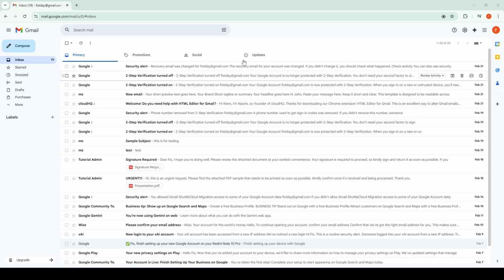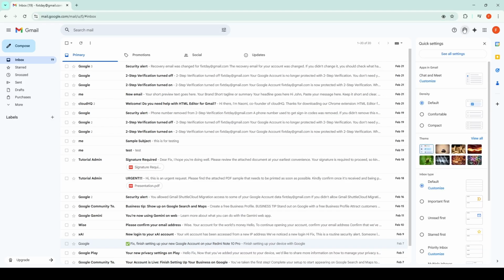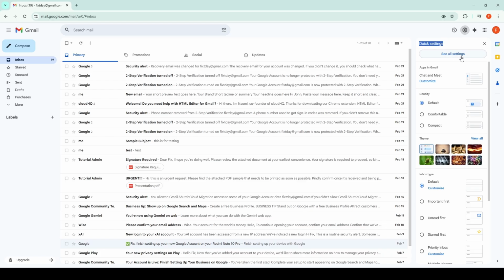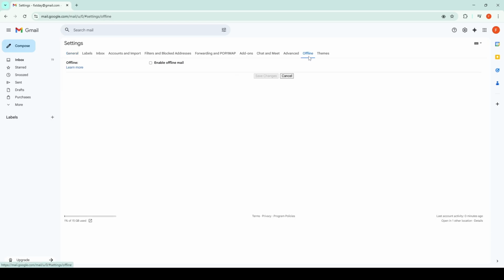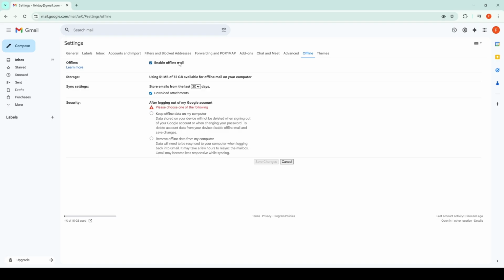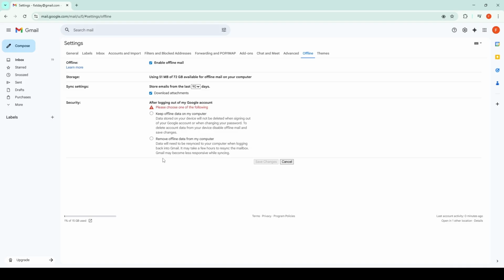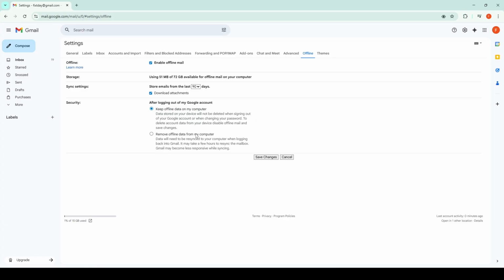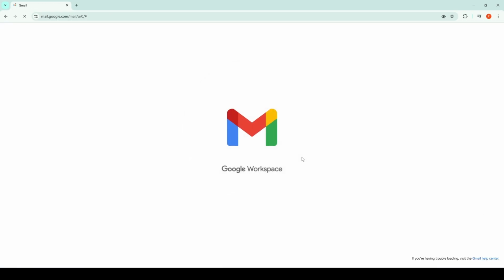How to Turn On Gmail Offline - Enable Offline Mode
Learn How to Turn On Gmail Offline step by step.

In this tutorial, I’ll show you exactly How to Turn On Gmail Offline in a simple and beginner-friendly way. Follow along and you’ll have it set up in just a few minutes.